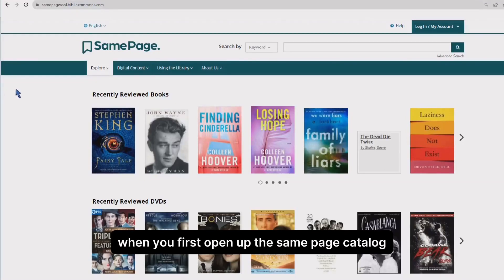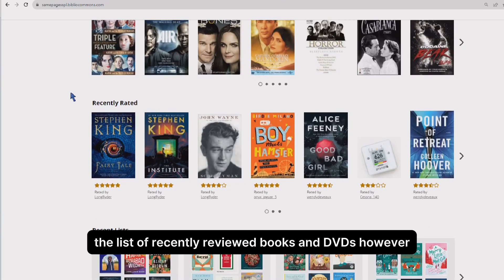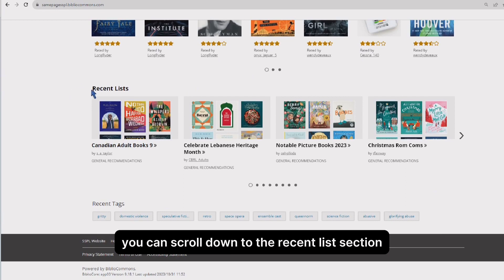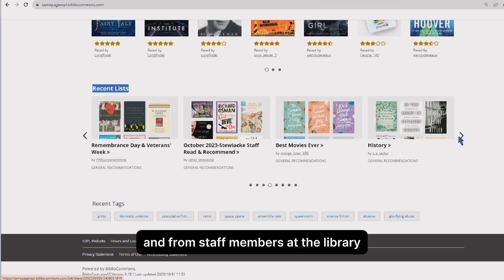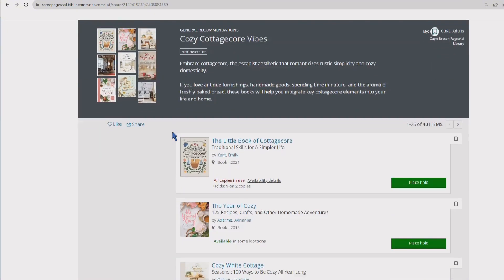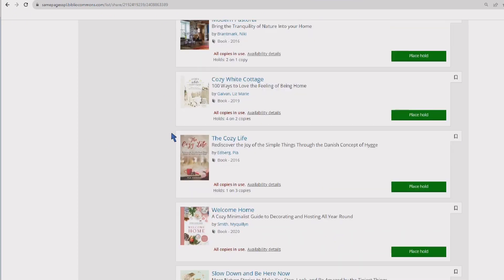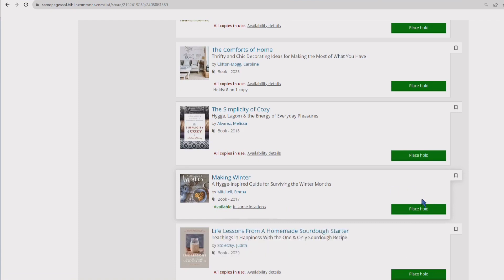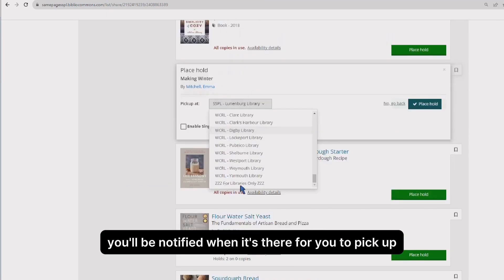Community Picks on SamePage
This video shows you how to interact with your SamePage account such as lists, selections, and comments on what you've read.